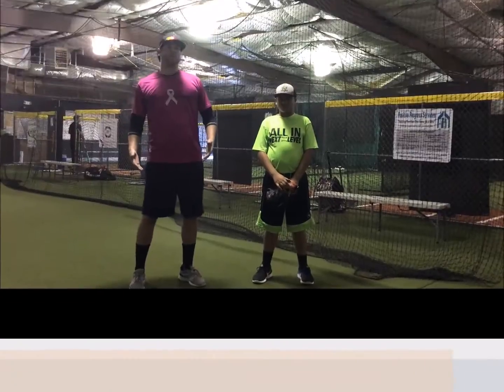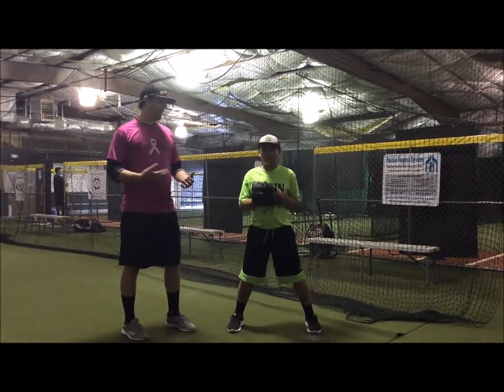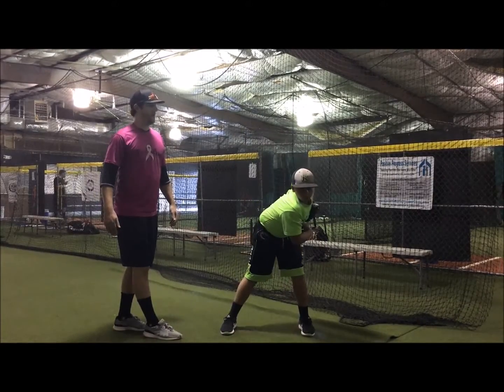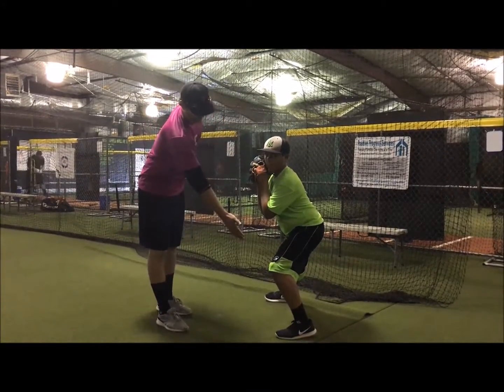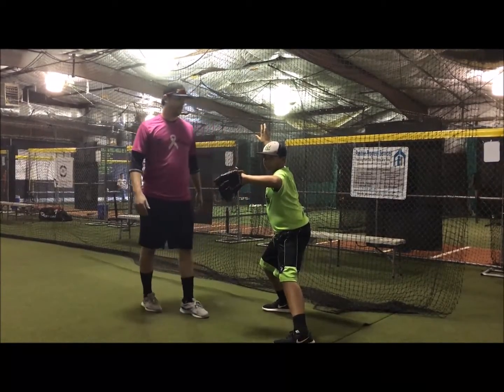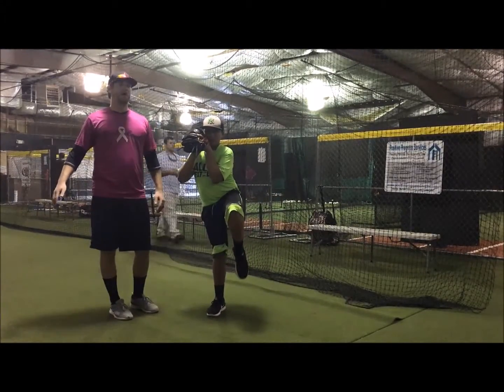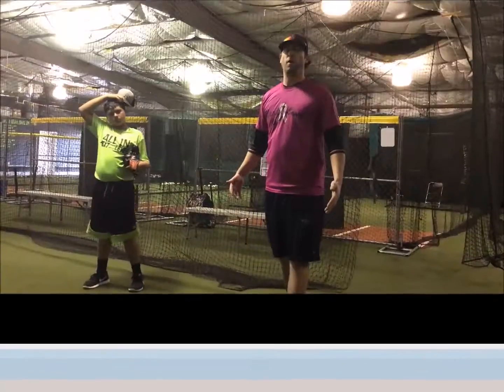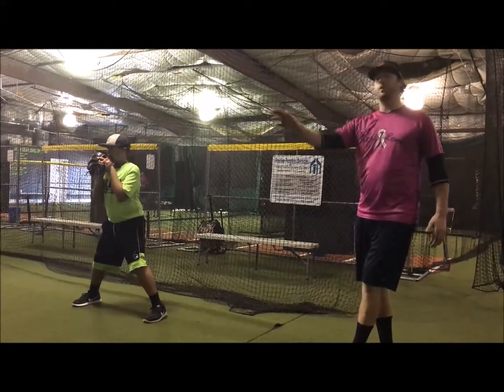Next Level Sports Academy - Stretches for pitching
Coach Willie demonstrates stretches that pitchers can use to take their game to the next level!